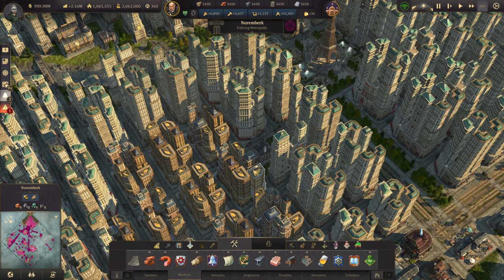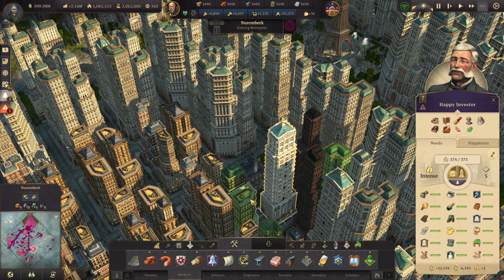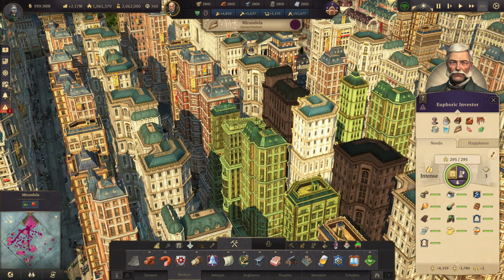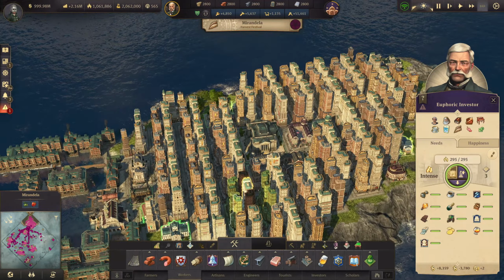Anno 1800 Guide 100% Intense Panorama effect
This video is an update on the Panorama Effect video I released from the High life DLC

In this video you will see how you can with correct placement and buildings get a full 100% intense panorama effect.